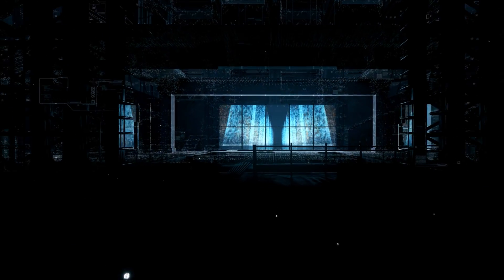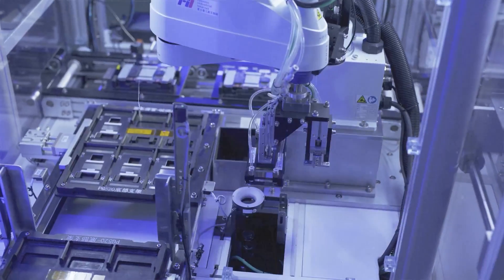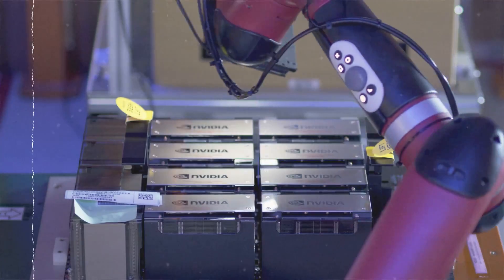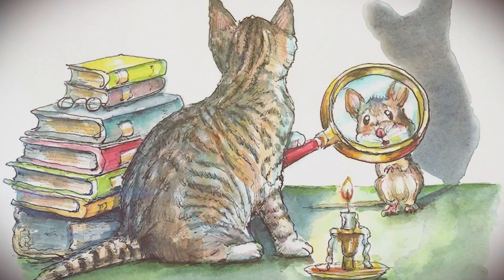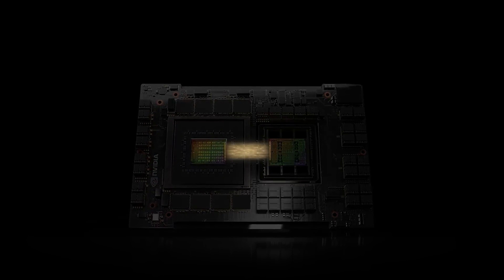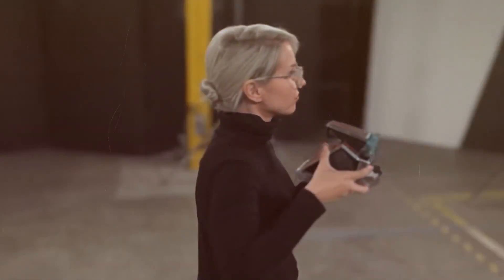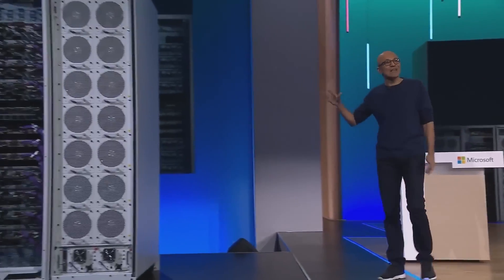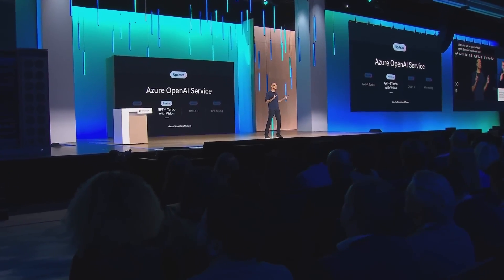The Small Device Changing Ai FOREVER! | Nvidia H200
Get ready for a paradigm shift in the world of artificial intelligence with the arrival of the Nvidia H200, a groundbreaking Tensor Core GPU poised to redefine generative AI models. This cutting-edge technology boasts an arsenal of advancements, including:

Unparalleled Performance: Experience a staggering 1.4x increase in memory bandwidth and 1.8x boost in memory capacity, enabling the H200 to handle even the most demanding generative AI tasks with ease.

HBM3e Memory: Witness the power of HBM3e, the latest generation of high-bandwidth memory, delivering 4.8 terabytes per second of memory bandwidth – nearly double that of its predecessor.

Generative AI Excellence: Unleash the full potential of generative AI with the H200's ability to process massive amounts of data, enabling the creation of sophisticated AI models that can generate realistic images, text, and code.

Embrace the Future of Generative AI

The Nvidia H200 is not merely a GPU upgrade; it's a gateway to a new era of generative AI, empowering developers to push the boundaries of what's possible. With its exceptional performance and innovative features, the H200 is poised to revolutionize the field of AI, making it an essential tool for anyone seeking to create cutting-edge AI applications.

Don't miss out on this pivotal moment in AI history. Watch this video now to discover how the Nvidia H200 is set to transform generative AI forever!